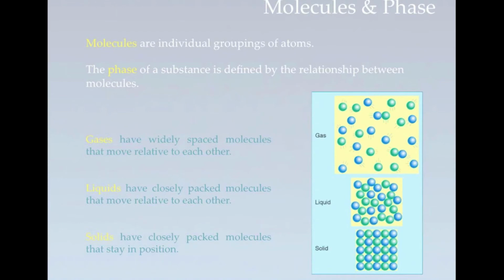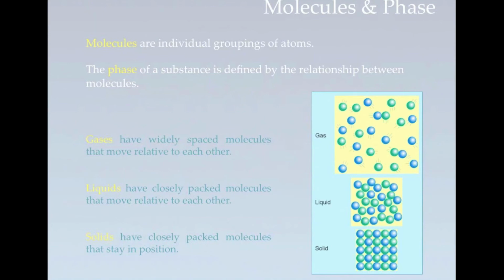Phases of Matter